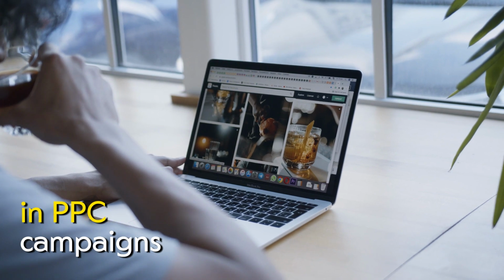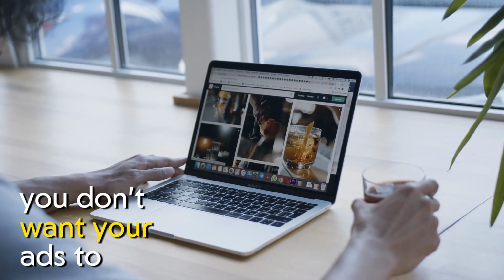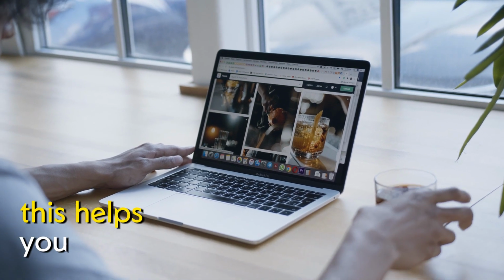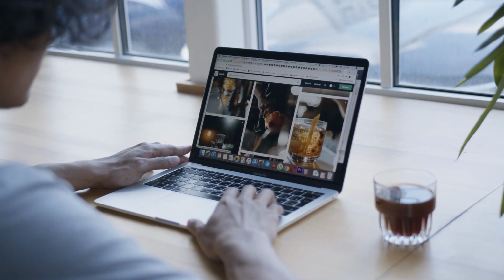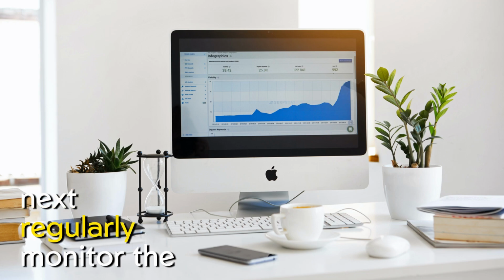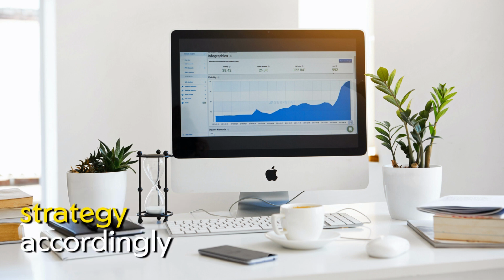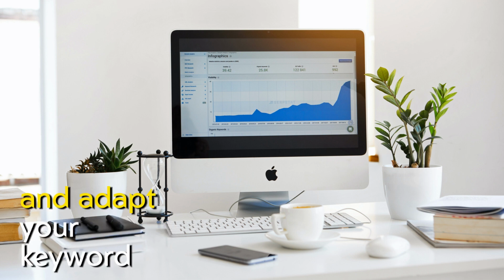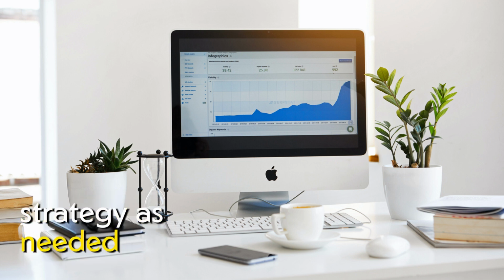How to choose the right keywords for SEO and PPC Campaigns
In this video, I'll show you How to choose the right keywords for SEO and PPC Campaigns.

Mentioned resources in the video:
N/A

In this video, I will show you how to select the perfect keywords for your SEO and PPC campaigns. Discover the key factors to consider when choosing keywords that will drive relevant traffic and boost your online presence. Learn the essential techniques to optimize your digital marketing strategy effectively.